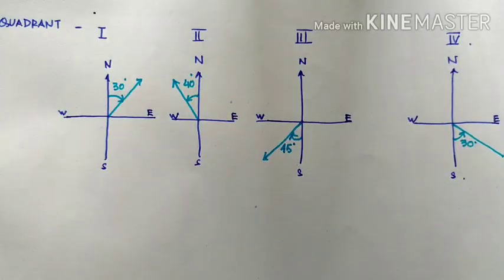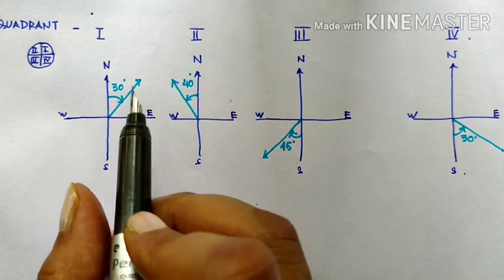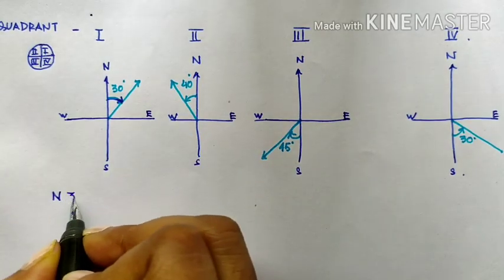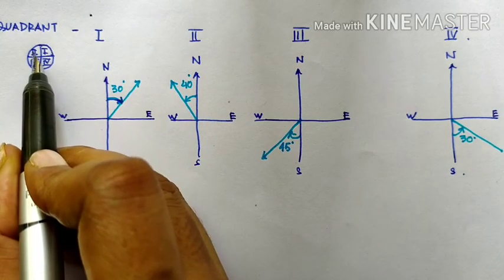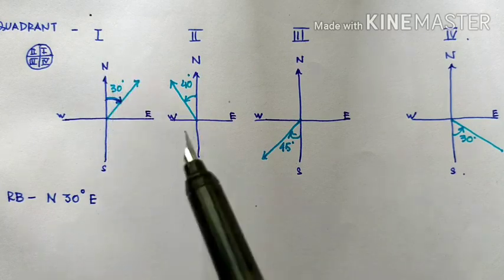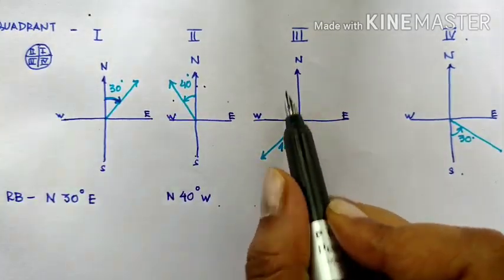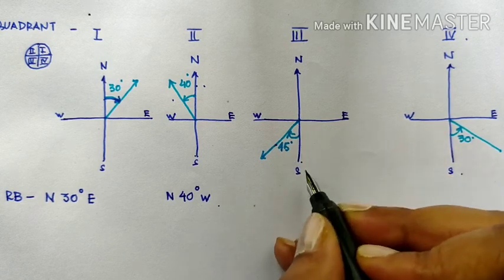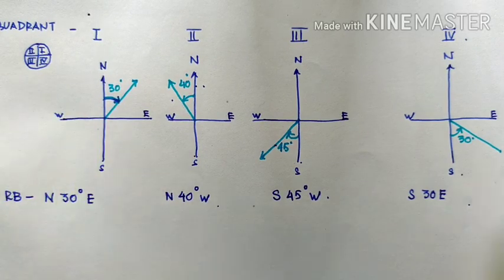Exercise on Reduced Bearing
2 Semester, Hons, CBCS, University of Calcutta